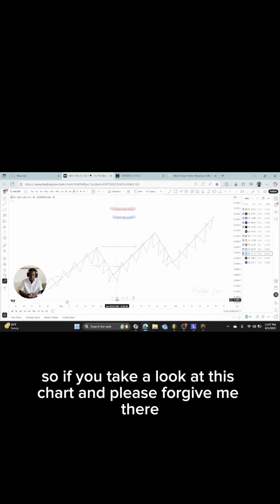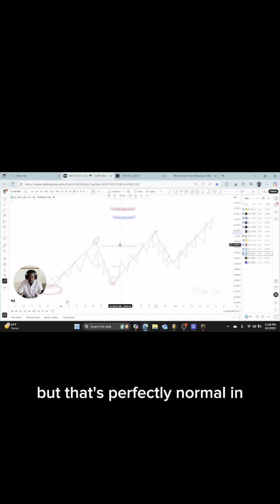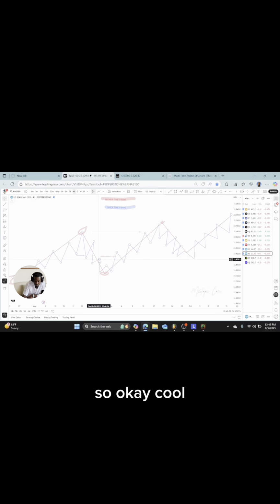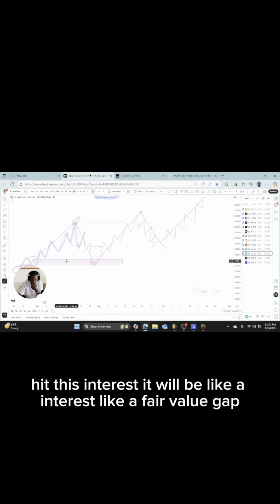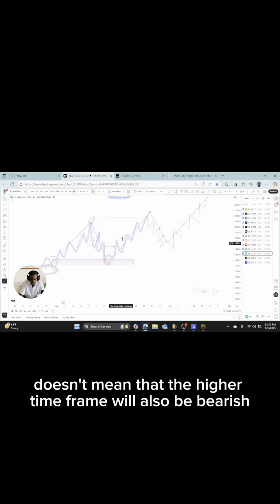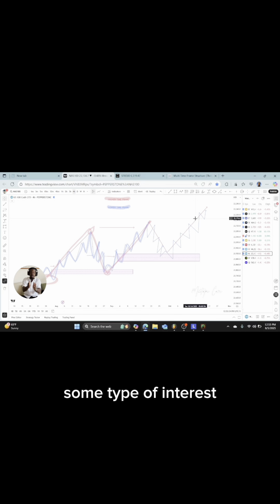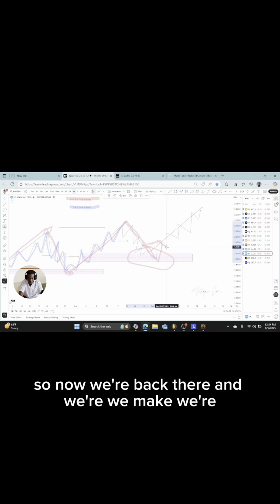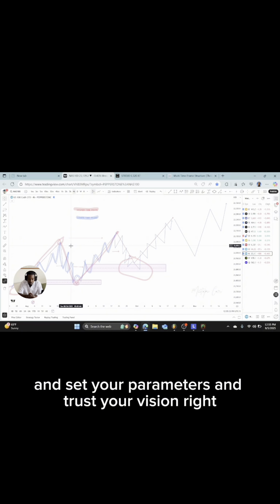Multi Time Frame Structure (Theory)